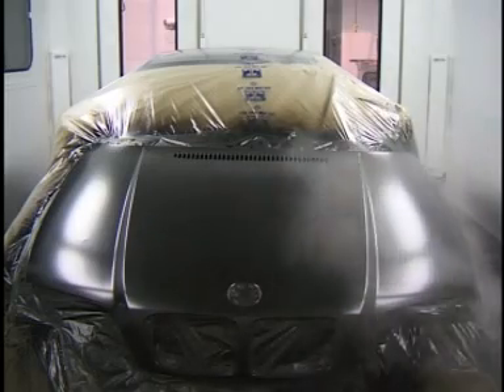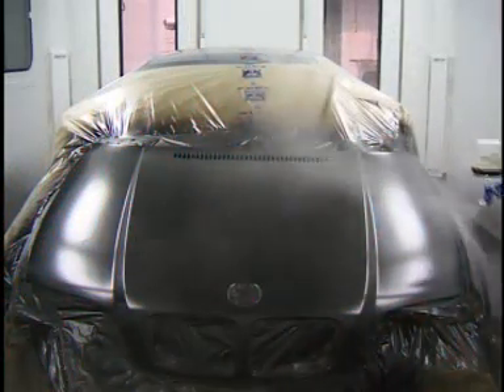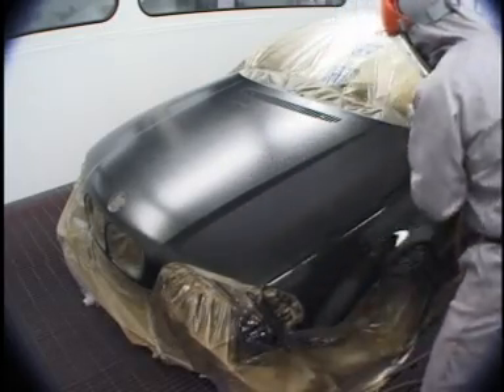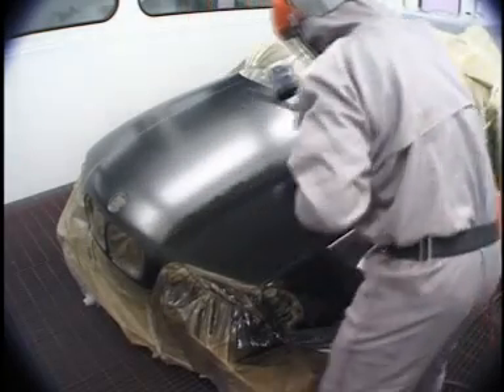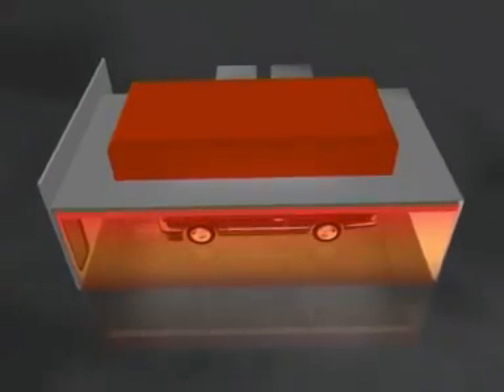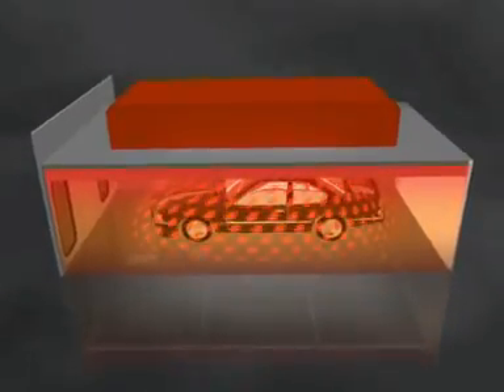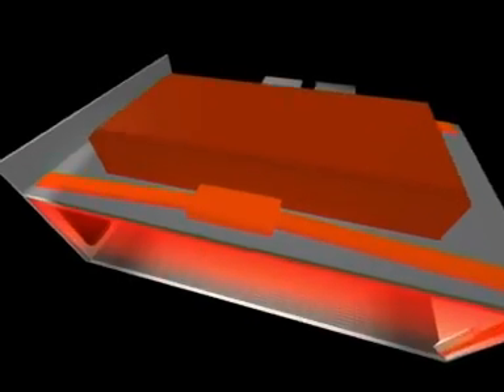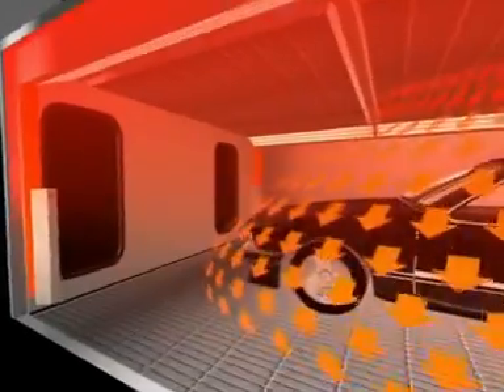Spray-Tech/Junair QADs Demonstration in the Bake Cycle of a Spray Booth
Spray-Tech features the Junair QADs Waterborne Drying System in the Bake Cycle of a Spray Booth